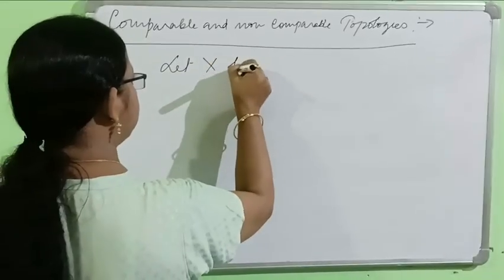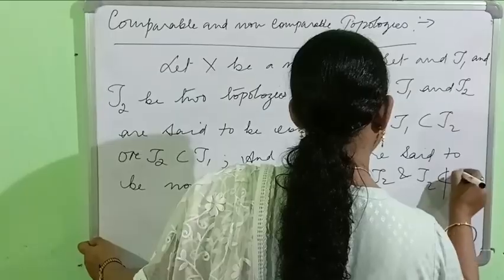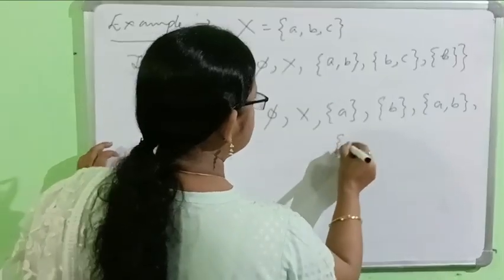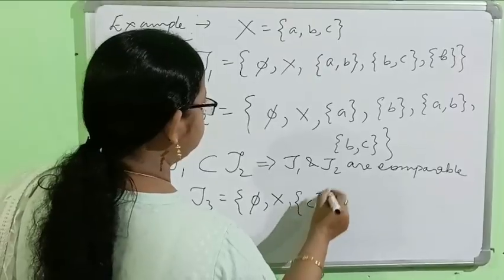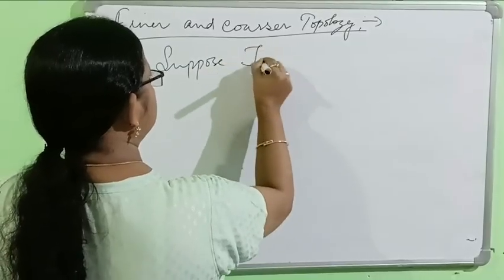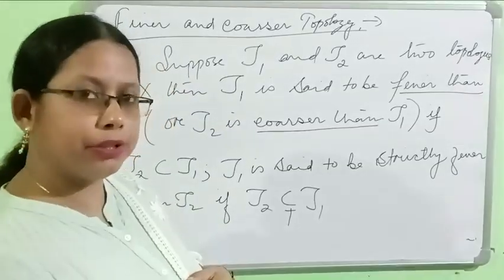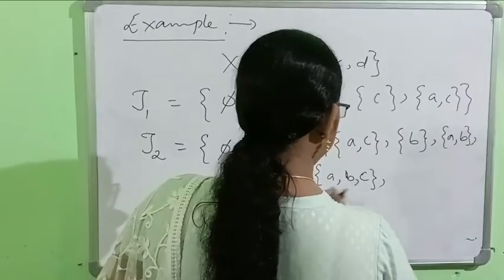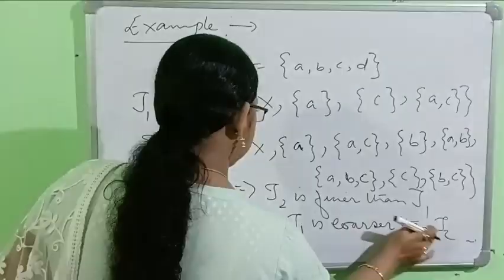Topology Lecture 49 (Comparable & non-comparable topology)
In this video we have discussed comparable & non-comparable topology, finer and coarser topology